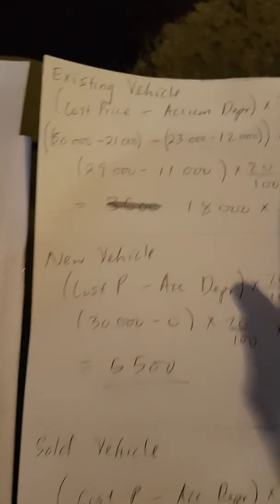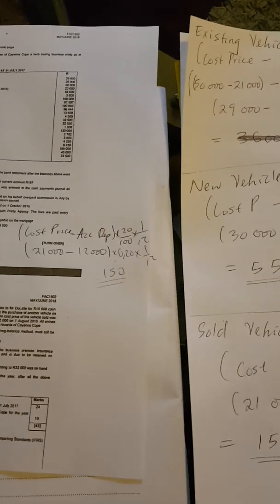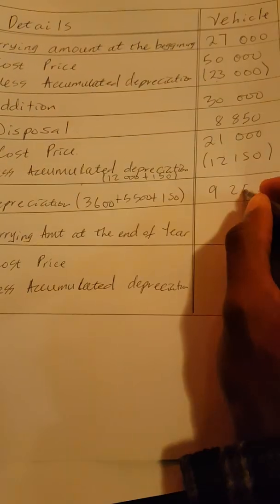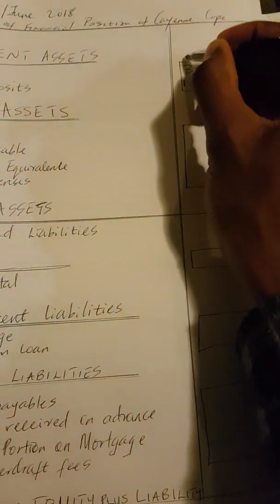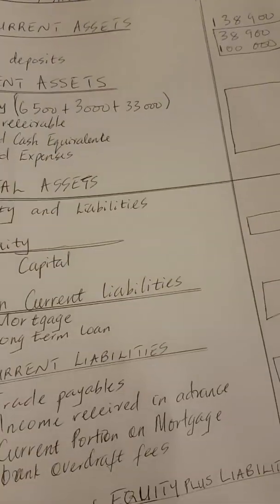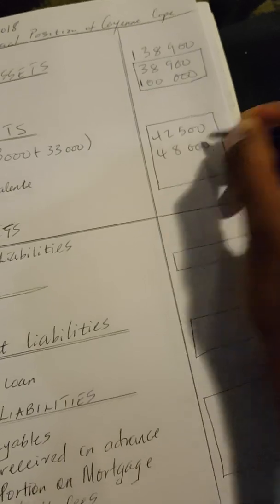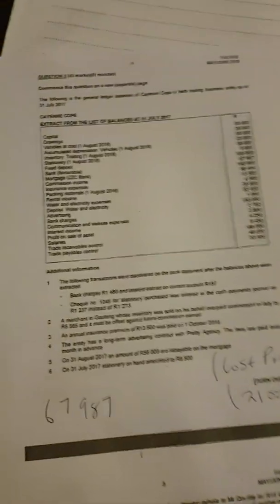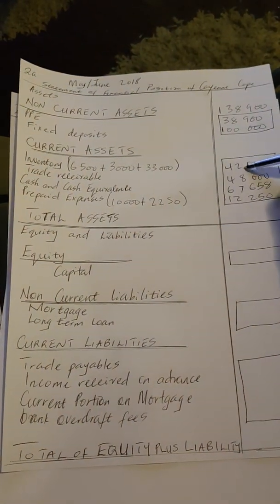FAC1502 PPE & Financial Position 1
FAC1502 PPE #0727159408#